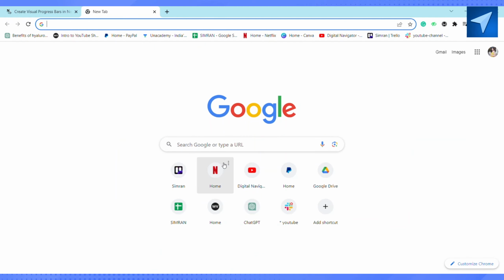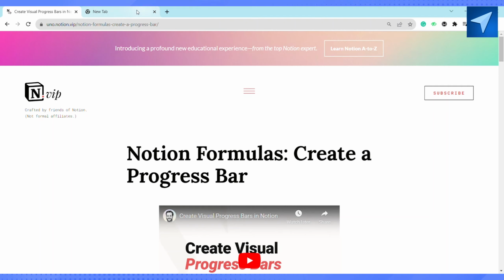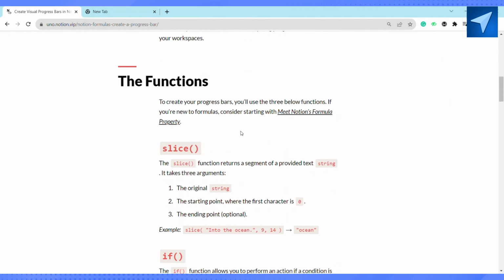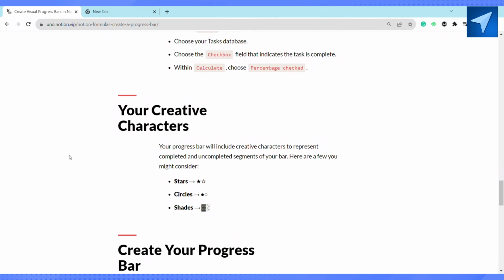How To Create Progress Bar In Notion (2025) Easy Tutorial